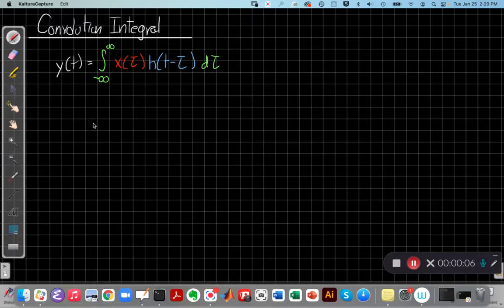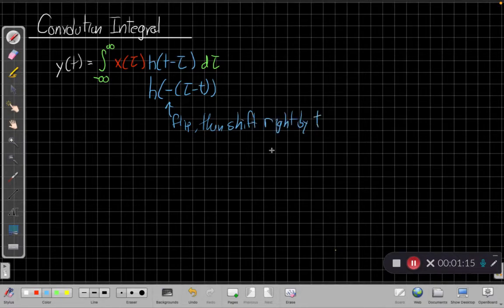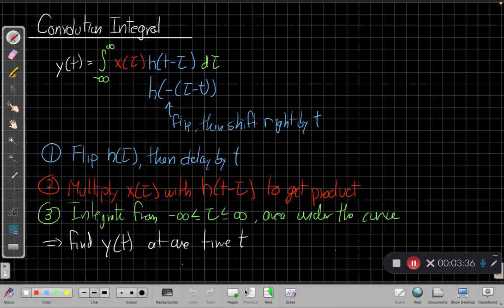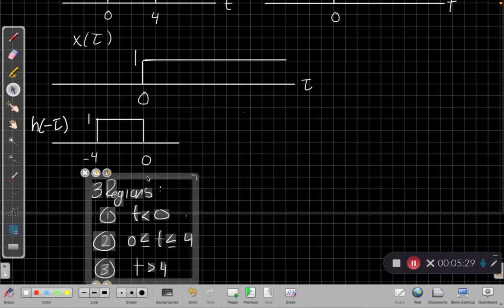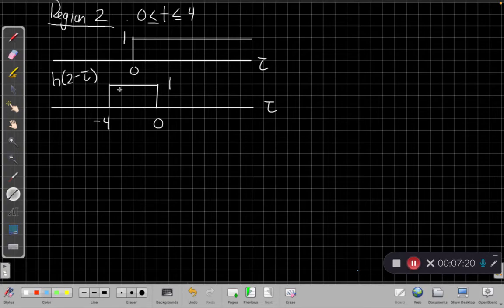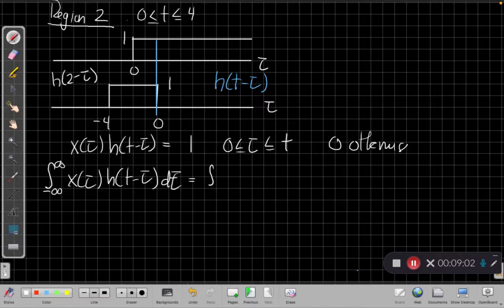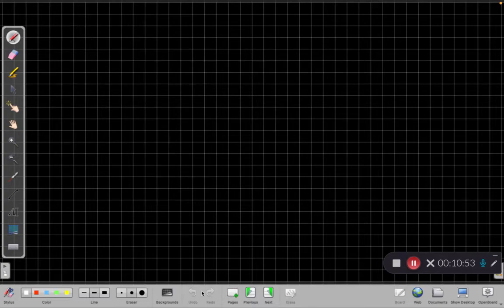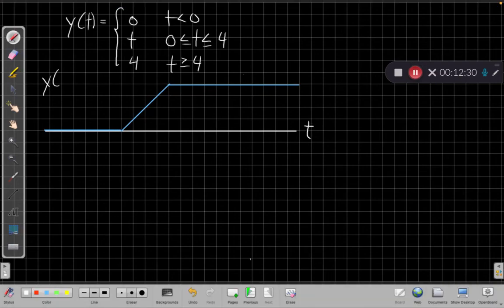Continuous-Time Convolution Example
Step by step example evaluating the CT convolution integral for a rectangular pulse and the unit step.